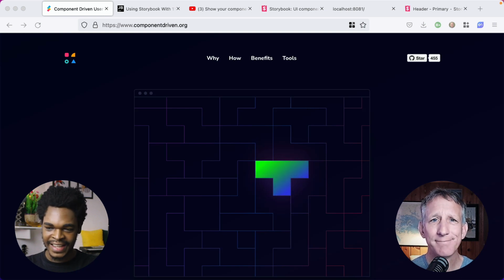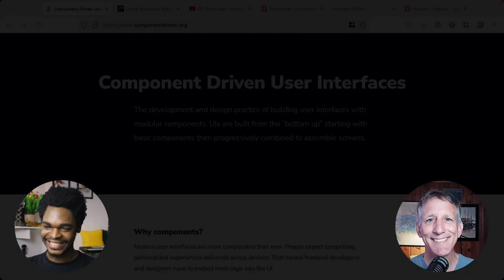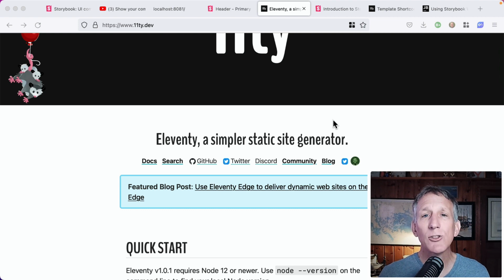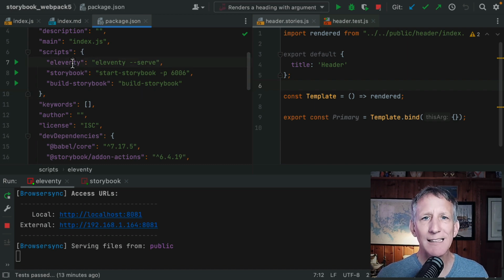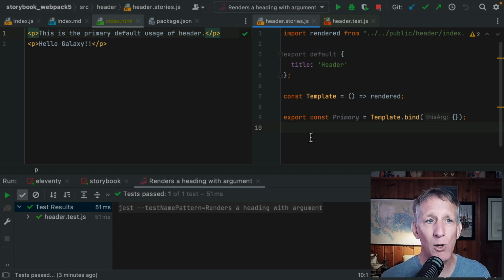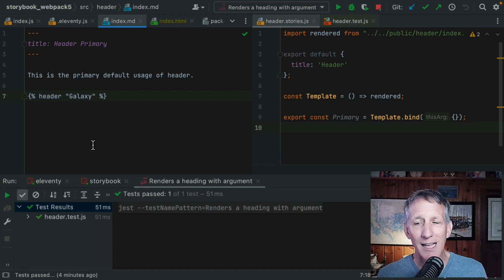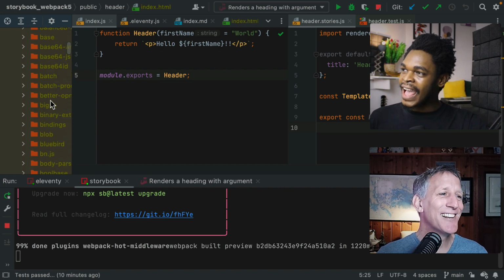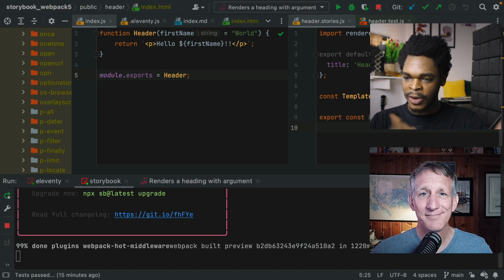Component-Driven Development with Storybook and 11ty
Most frontend developers use components. You know, the usual suspects: React, Vue, Angular. Some have adopted component-driven development with Storybook.

What if you aren’t using a frontend framework? Maybe you are using 11ty as a static-site generator. Can you still do components? Can you still use Storybook?

Timestamps:
00:00 Intro
01:14 Component-Driven Development
04:30 Getting started with Storybook
05:07 Storybook and 11ty
10:38 Writing a story for a component
11:45 Is Storybook heavy?
14:04 Components vs Templates
16:07 Wrap-up